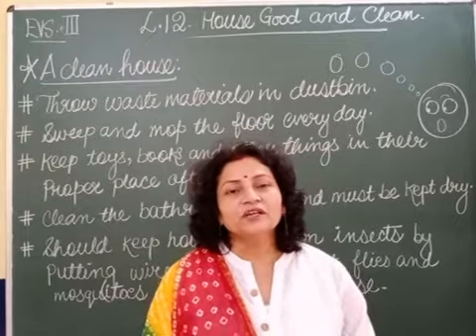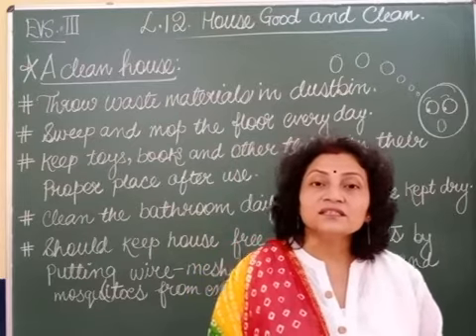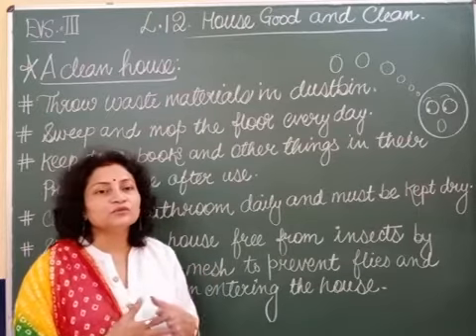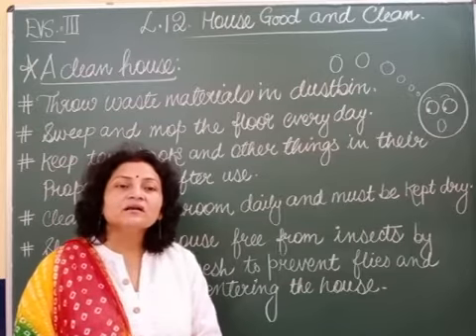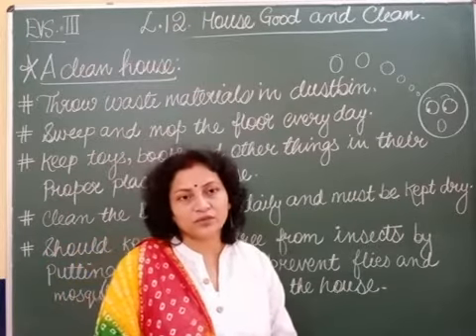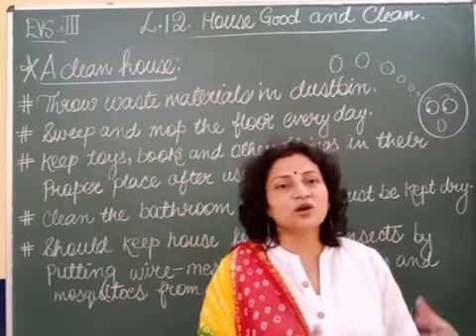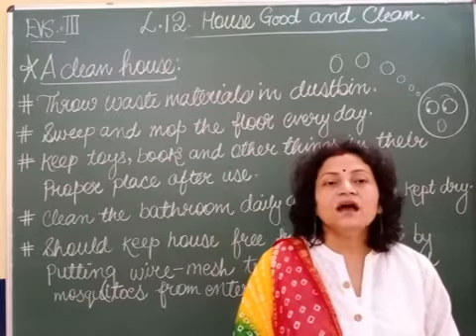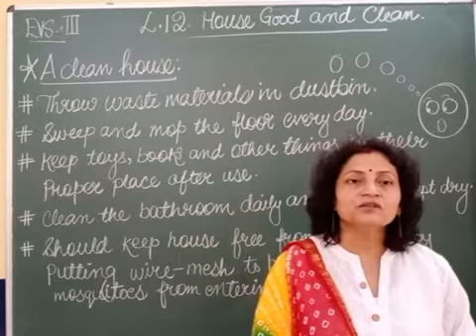III EVS Chapter 12 House Good & Clean Part 2